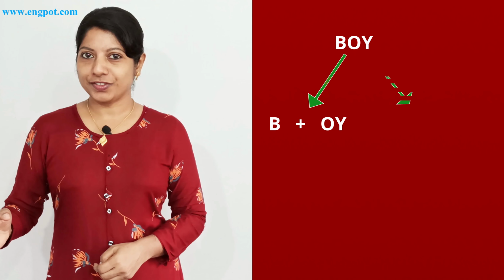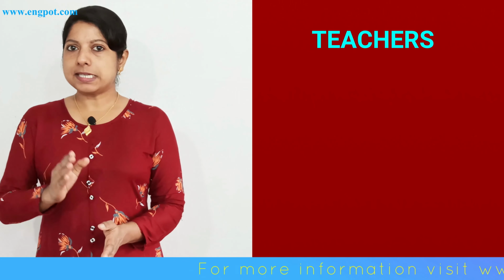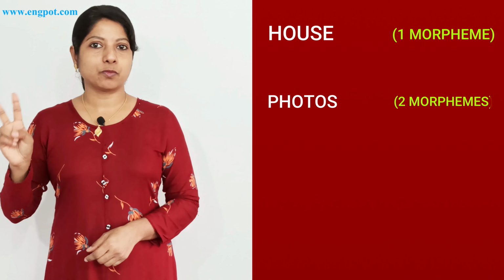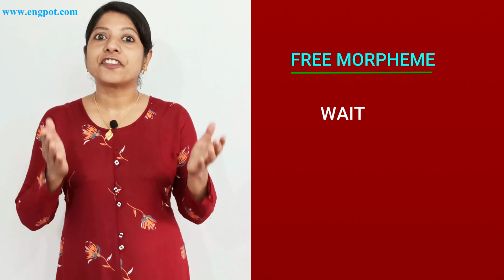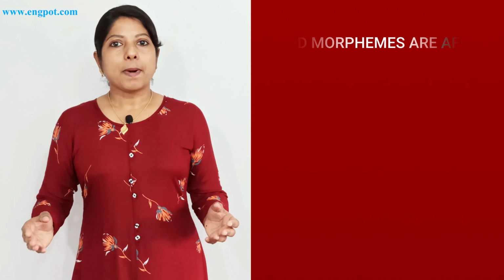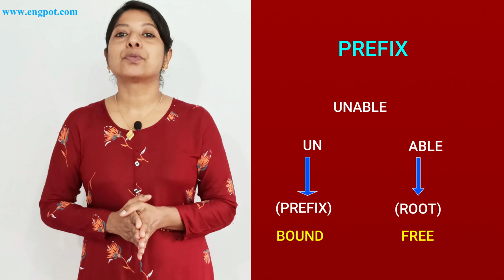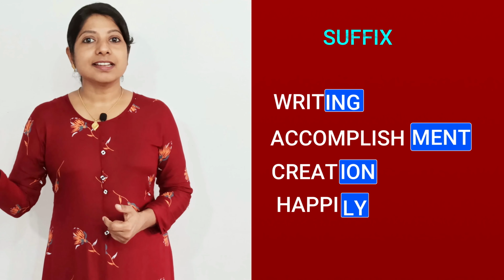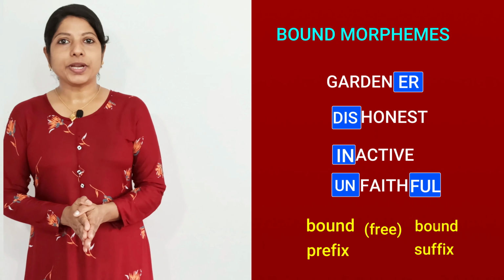MORPHEMES/ FREE AND BOUND MORPHEMES WITH EXAMPLES/MORHEMES IN 10 MINUTES FOR UGC NET ENGLISH,TGT,PGT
This video highlights the definition of morpheme and its categories Free morpheme and Bound morpheme.  Affixes like Prefixes and Suffixes are also explained with examples.